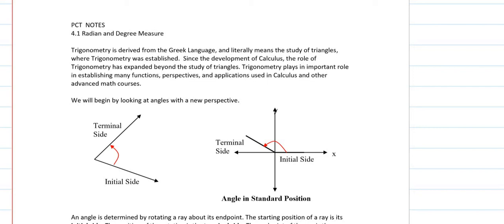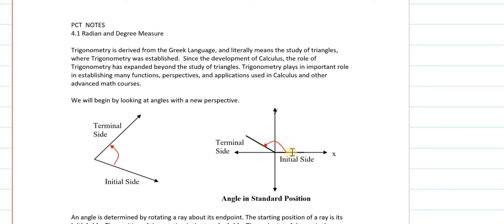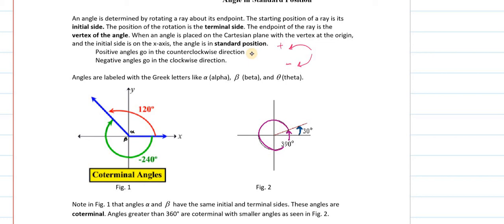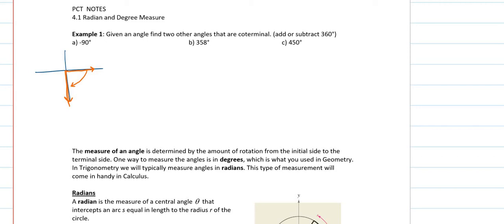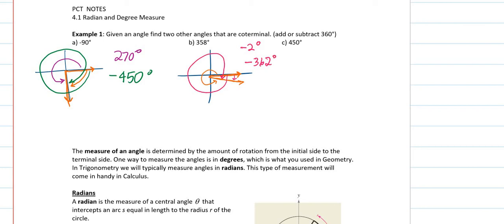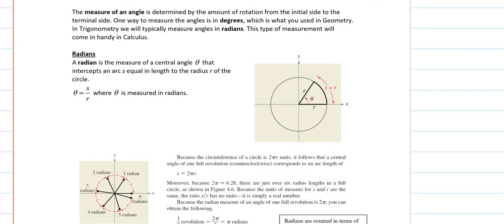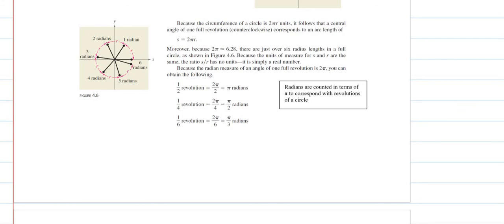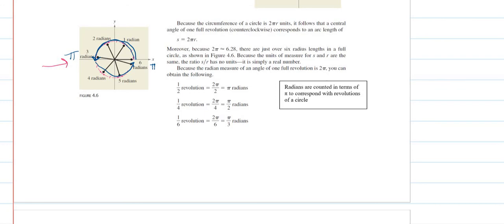PCT 4-1 notes pg1-2